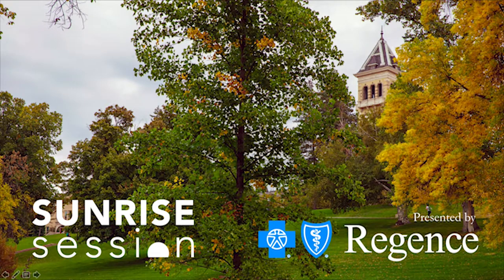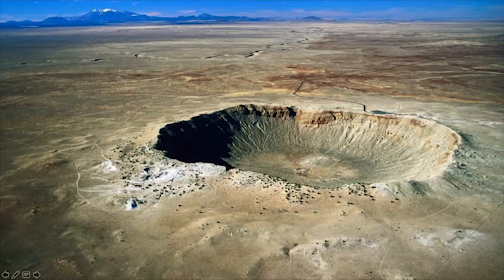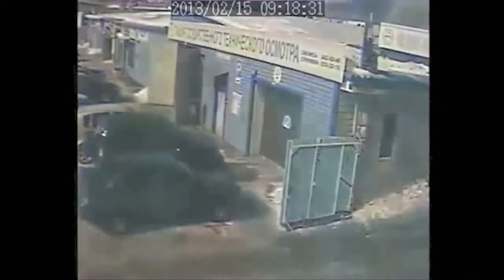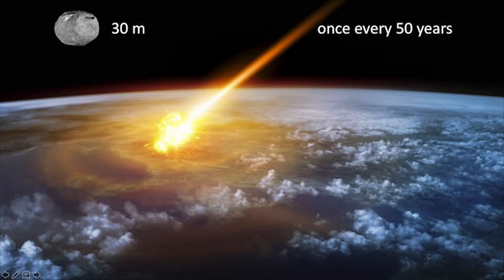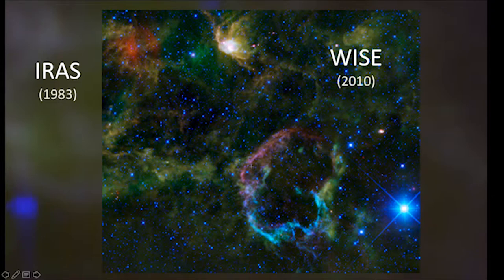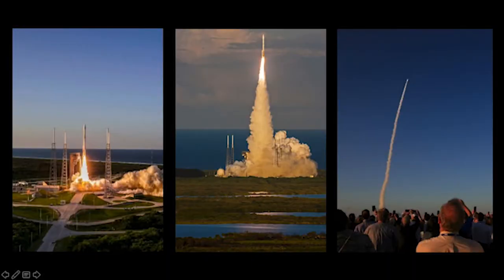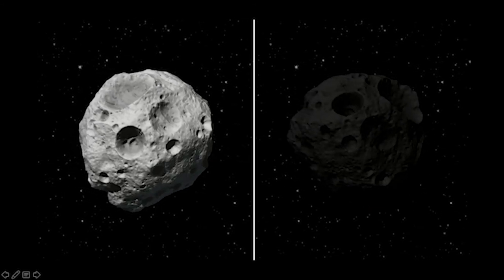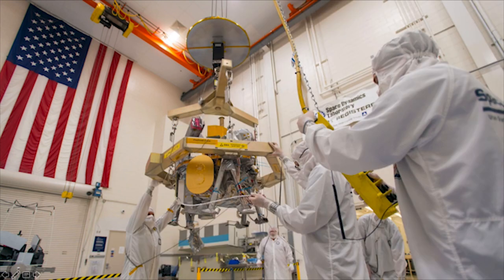Jed Hancock - USU Sunrise Session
Dr. Jed Hancock from the Space Dynamics Lab spoke at the Utah State University Sunrise Session. Our planet Earth is drifting through a cosmic shooting gallery of remnant debris from the solar system formation process. Bright meteoroid showers and large impact craters are physical evidence of our nearby asteroid population and the potential danger they present. NASA uses technology provided by the Space Dynamics Laboratory (SDL) at Utah State University (USU) for missions like WISE to find near Earth objects (NEOs) and OSIRIS-REx to bring an asteroid sample back to Earth. SDL is currently working on a future mission for NASA called the Near Earth Object Camera (NEOCam) that will find millions of unknown objects and diagnose the threat of potentially hazardous asteroids (PHAs). The space research performed at USU/SDL maps our future by educating the next generation of scientists and engineers, furthering scientific understanding, and providing for our national security.